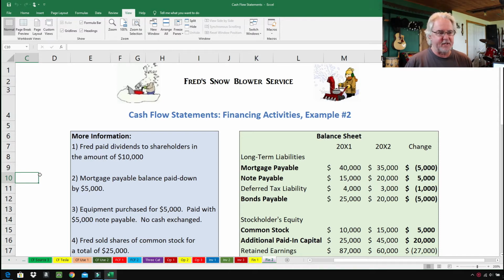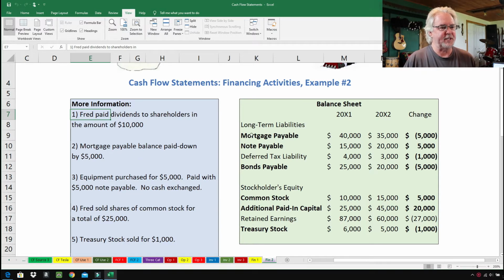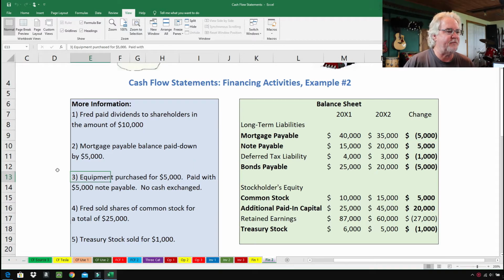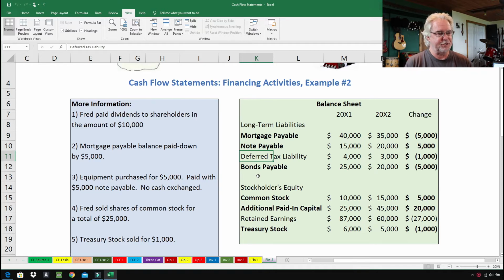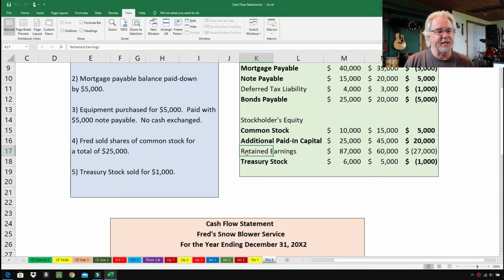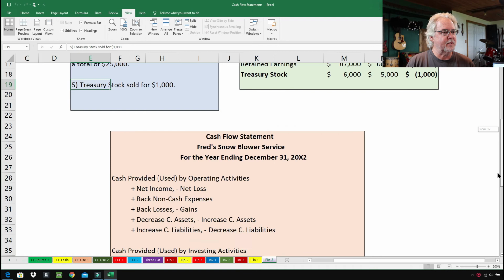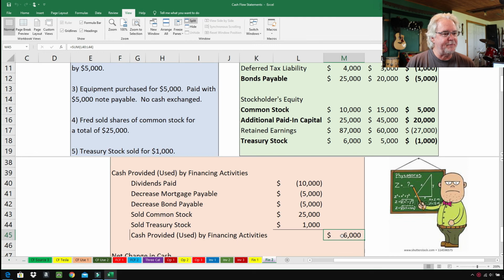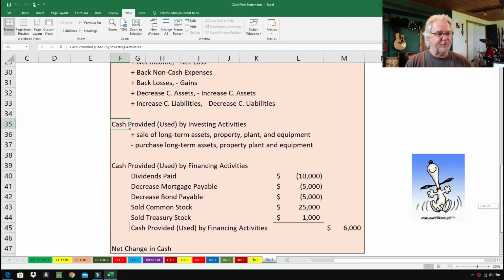Cash Flow Statements: Cash Flows from Financing Activities, (Made Easy)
Learn how to create a cash flow statement.  This video focuses on Cash Flow from Financing Activities.